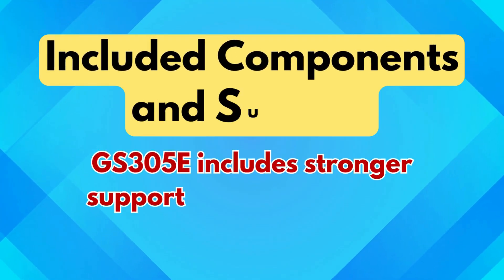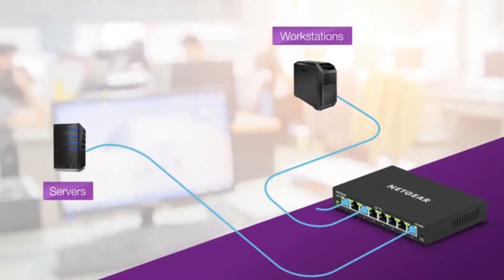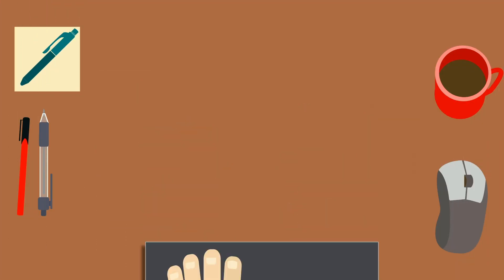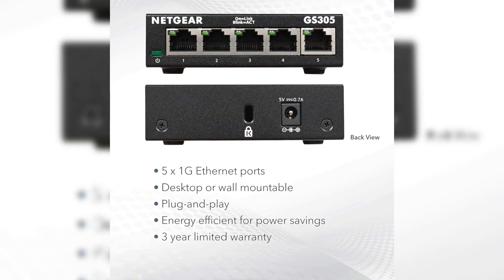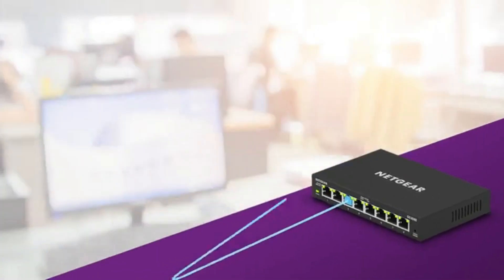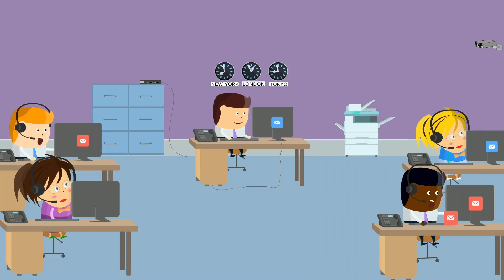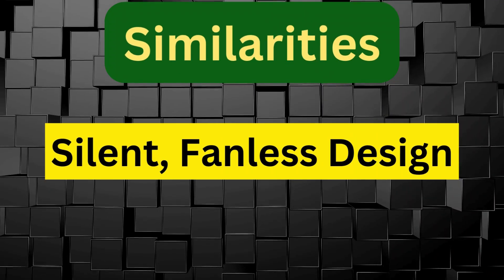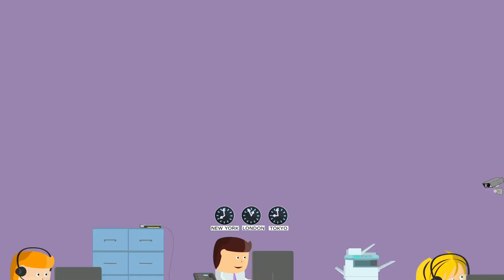NETGEAR GS305 vs GS305E: Which Ethernet Switch Should You Buy?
NETGEAR GS305 ➤➤
NETGEAR GS305E ➤➤

NETGEAR GS305 vs GS305E – What's the difference, and which one should you buy? In this video, we break down the key differences and similarities between these two popular 5-port Gigabit Ethernet switches.

Whether you're setting up a home office, expanding your wired connections, or looking to prioritize certain types of traffic like gaming or video calls, choosing the right switch can make all the difference.

▶ GS305: Plug-and-play simplicity with no configuration needed. Ideal for users who just want reliable, no-fuss connectivity.
▶ GS305E: Offers basic management features like VLANs, QoS, loop prevention, and cable diagnostics – all in an easy-to-use web interface.

    Management capabilities

    Energy efficiency and power usage

    Real-world use cases for each

    Which model is right for you

By the end of this video, you’ll know exactly which model suits your needs and why one might be a better investment than the other.

📦 Both are great — but one gives you more control without complicating things.
📩 Drop any questions in the comments — we reply fast!